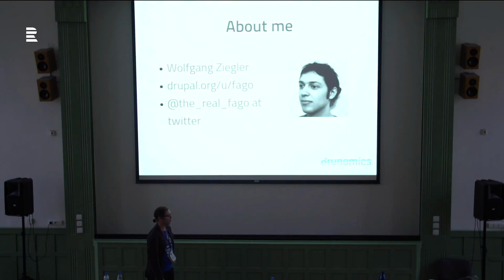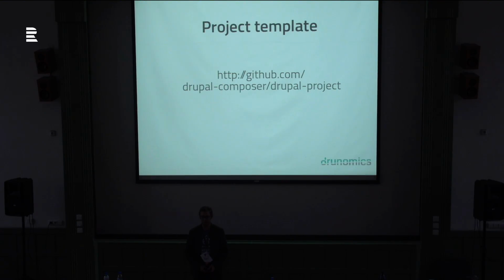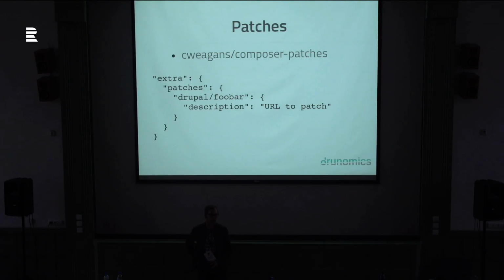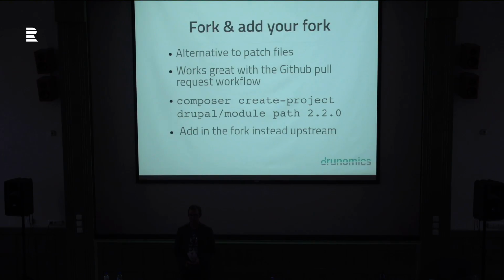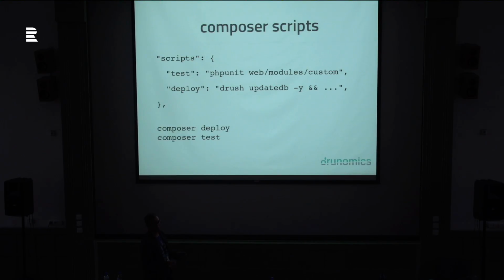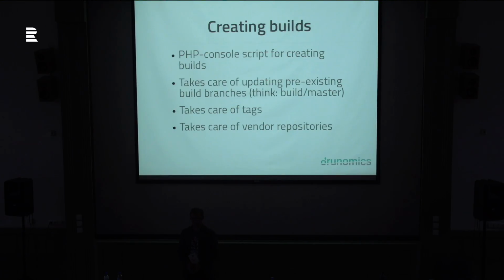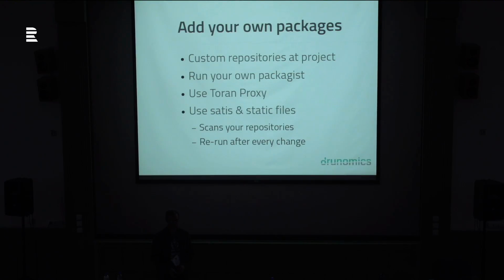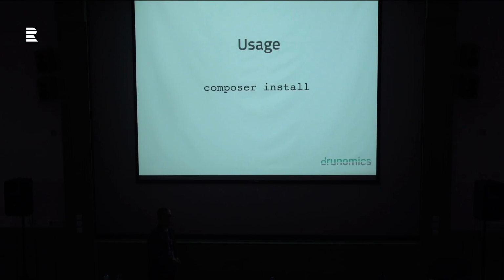Wolfgang Ziegler - Efficient Development Workflows with Composer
Composer is a great tool for managing a project's dependencies - however, as with many tools there are various ways to use it. That's why this session will provide you an overview of possible workflows and shows practical solutions for building and deploying composer-managed projects. It covers experiences with handling Drupal projects and focus on approaches that can be shared across projects and team members.

Topics:

Introduction: What is composer and how to use it with Drupal
Build & deployment workflows for composer-managed projects
Composer & Drupal: Challenges & solutions
Creating re-usable packages